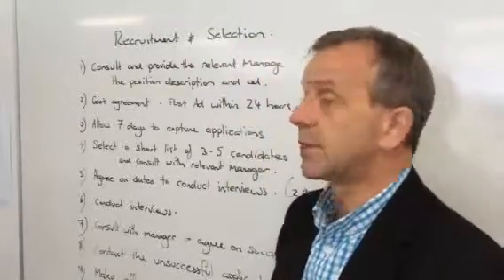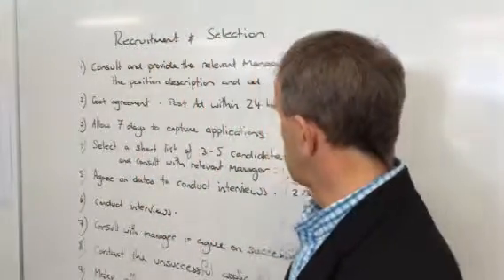Recruitment & Selection HRM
Diploma and Advanced Diploma.
Human Resources
Recruitment & Selection objectives.